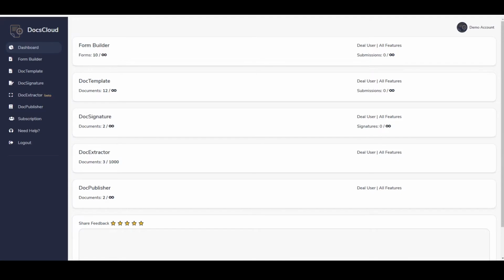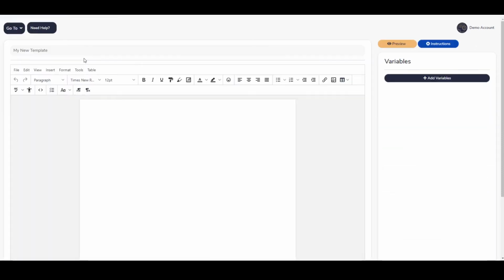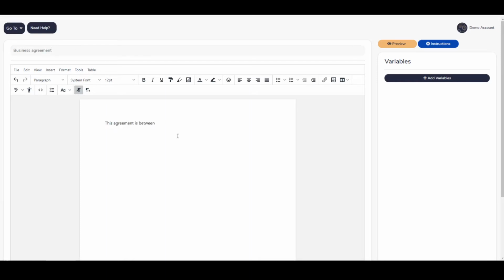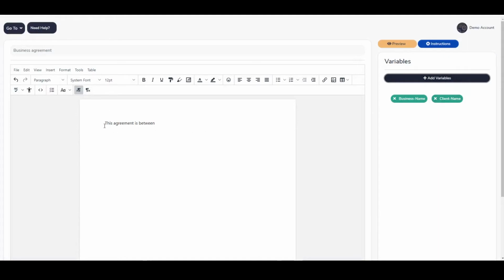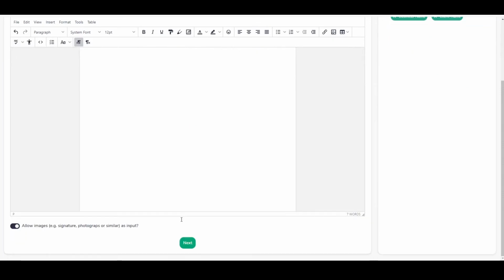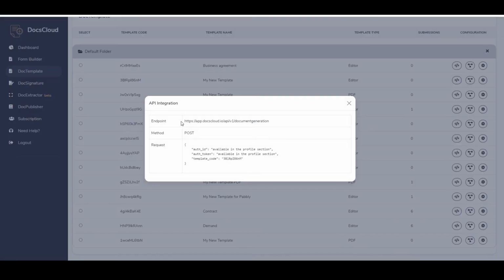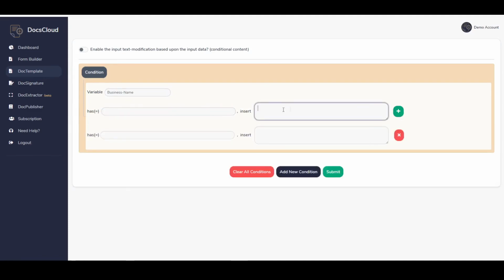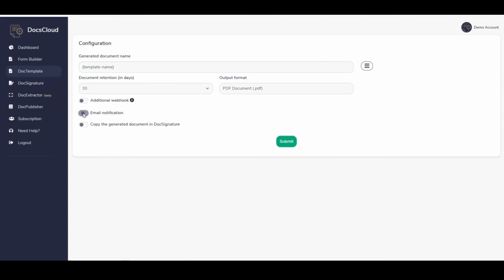Make Contracts Easily With Document Templates - DocsCloud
The DocTemplate feature in DocsCloud strives to make the process of creating business documents easy! You can easily make contracts, agreements etc by using the Document Templates Feature!

DocsCloud helps you to avoid writing tedious contracts, forms, and templates.

00:00 - [ Intorduction ]
00:20 - [ DocsCloud Demo ]
04:36 - [ Final Thoughts ]